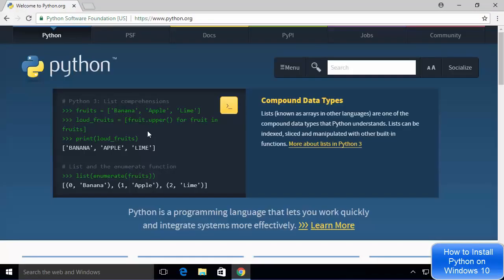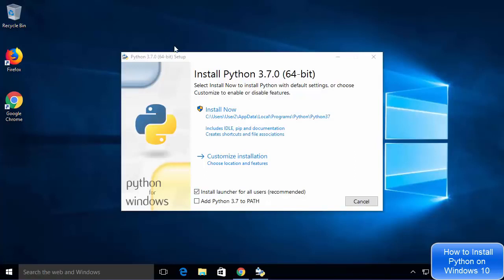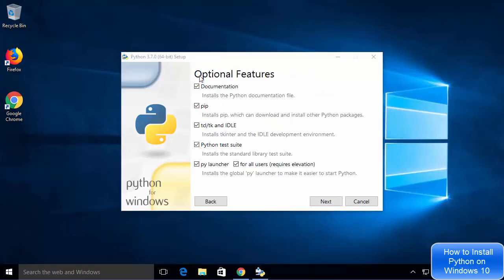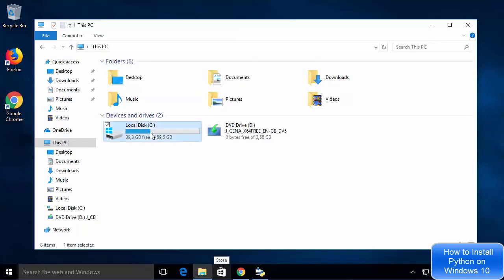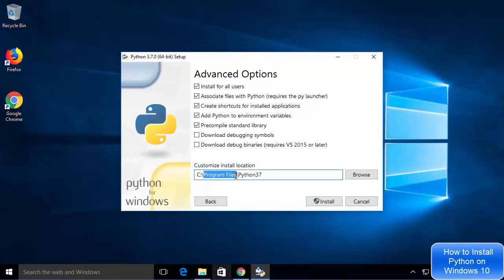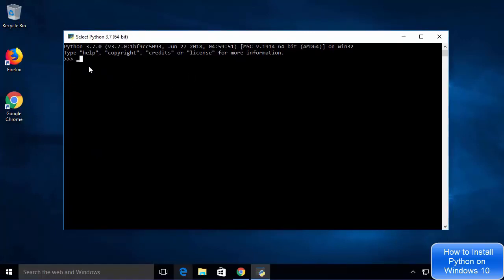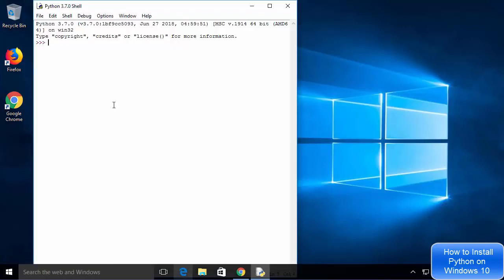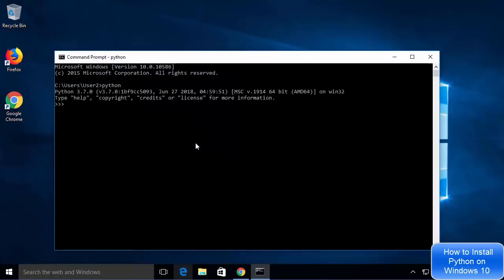Python Tutorial for Beginners 2 How to Install Python 3 on Windows 10